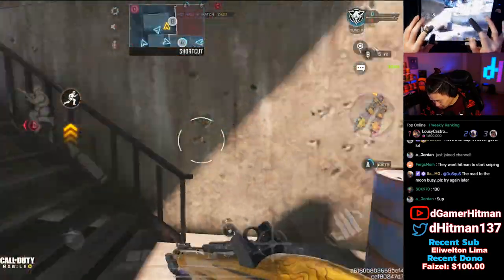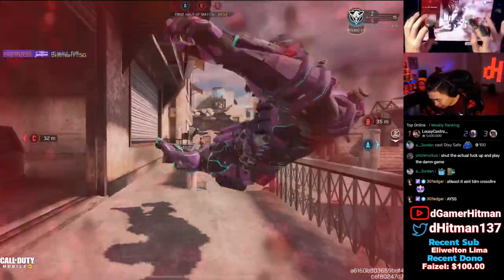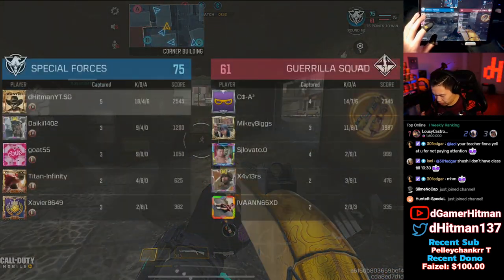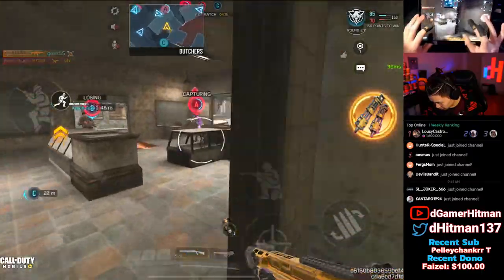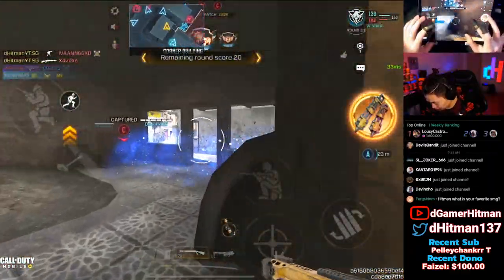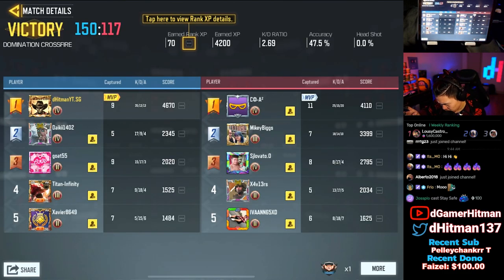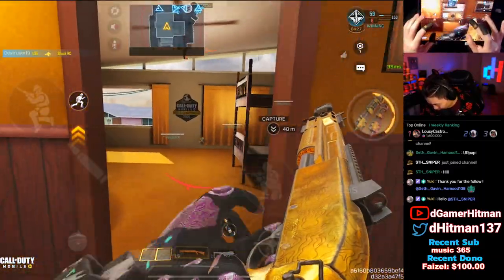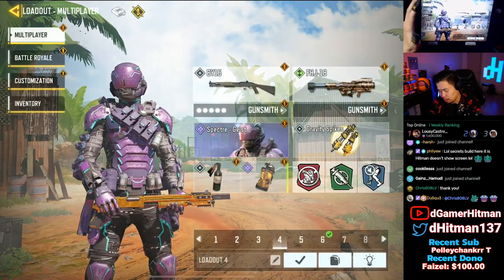This BY15 Build is The BEST High Mobility Shotgun Class in Call of Duty Mobile (COD Mobile Gameplay)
Today on Call of Duty Mobile, We show you my new favorite BY15 build and it is by far my new favorite shotgun build. EX #1 Potato on Youtube

Or @dHitman137

Thanks

Hitman Out!